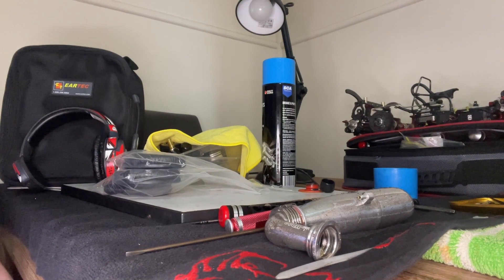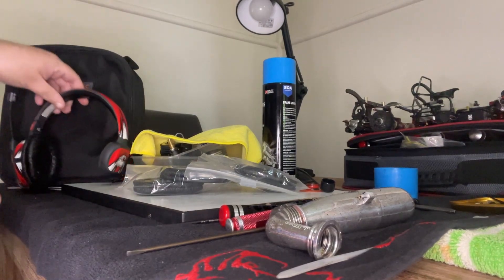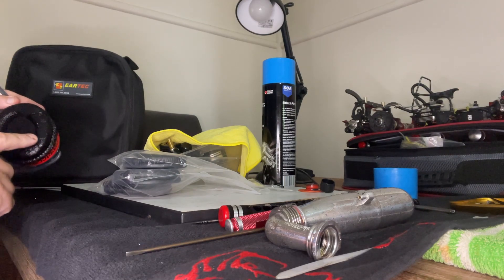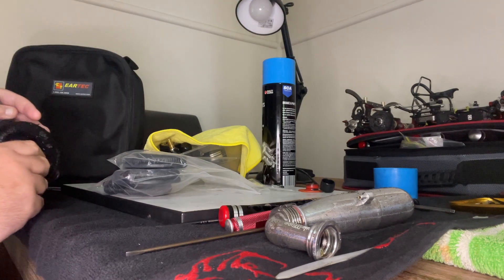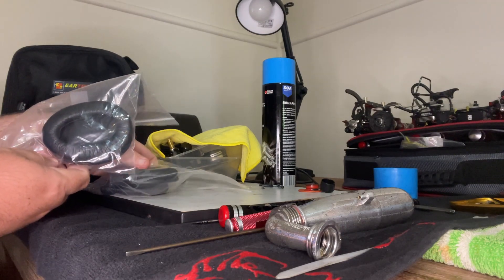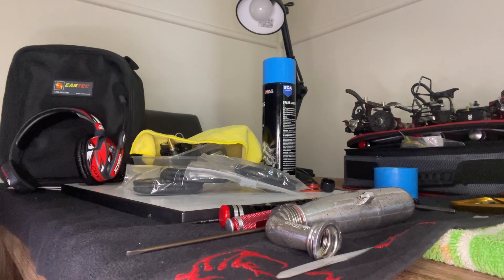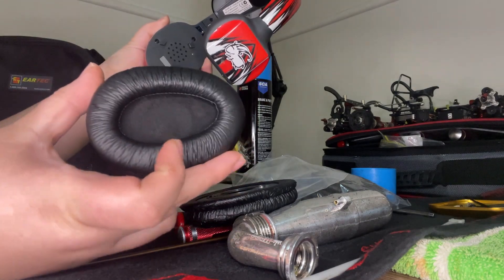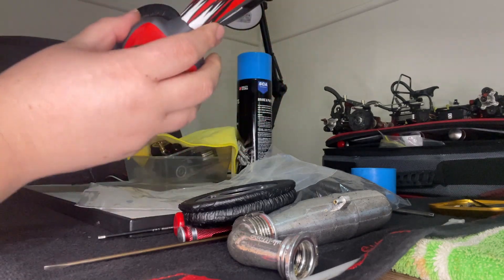Eartec Ultralite headset ear pad replacement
Andrew and Abbey show how easy it is to replace a worn earpad on your Eartec Ultralite headset.